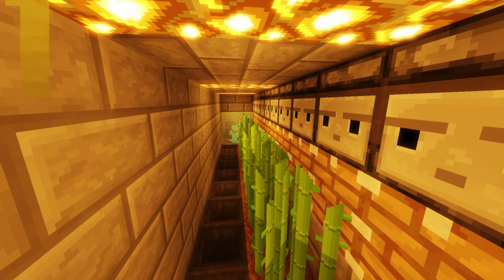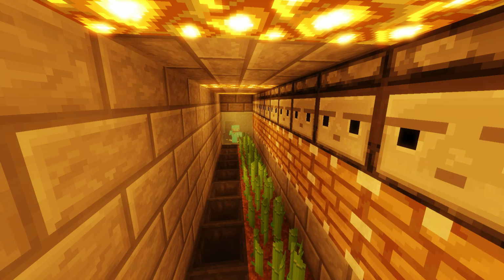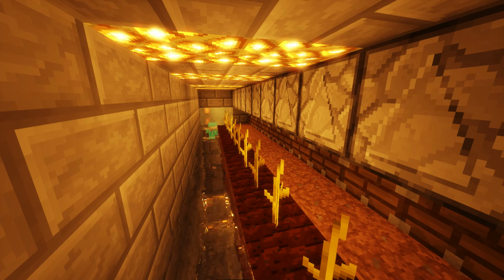2b2t Noob - My New Base: The Bone Spire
I do a tour of my new base, I'm calling The Bone Spire. It is built with a Skeleton spawner as it's central area and with several rooms with various uses an lots of automatic farms.

Using Sildurs Vibrant Shaders v1.153

Using FutureClient: futureclient.net

Want me to do a tour of your base or trade any rare 2b2t items? Message me in game or through Youtube.

and then click 'send message'.